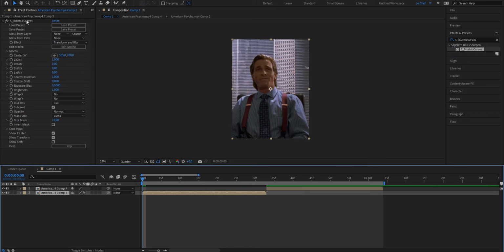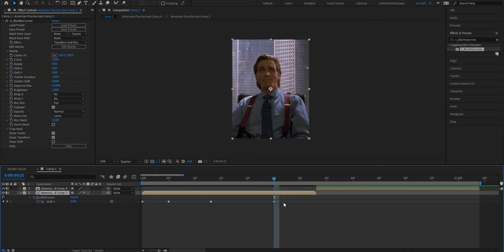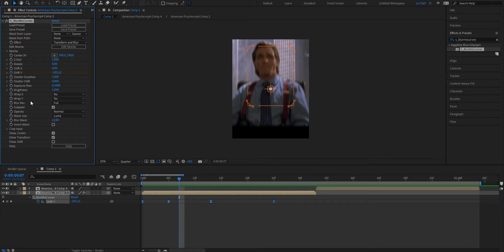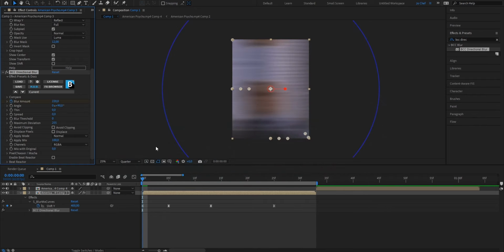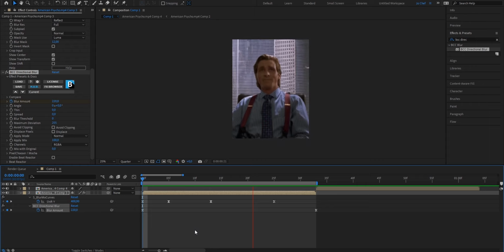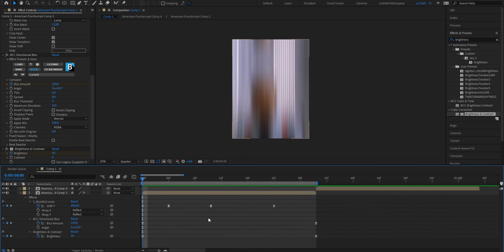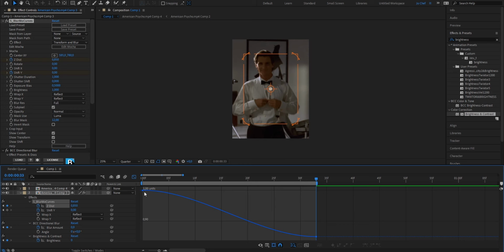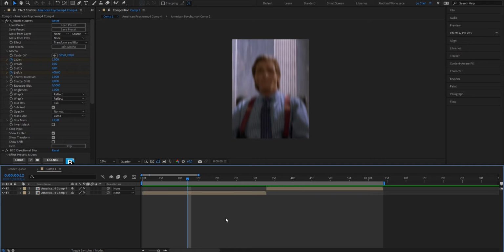Smooth Y Shake Tutorial I After Effects Guide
How to make Smooth Y Shakes in Adobe After Effects. Beginner Guide